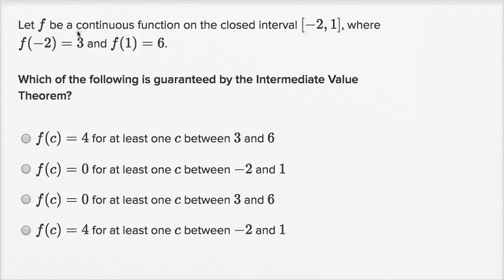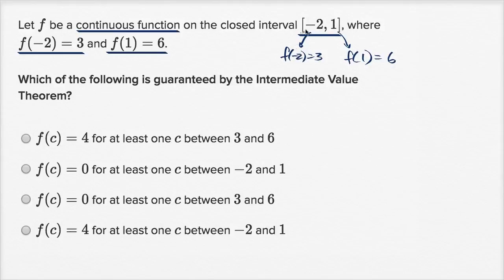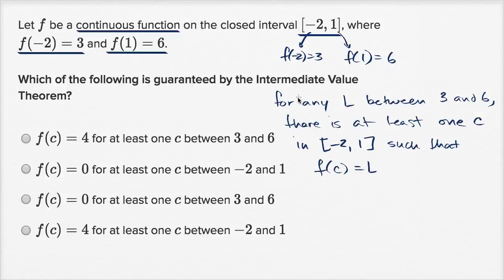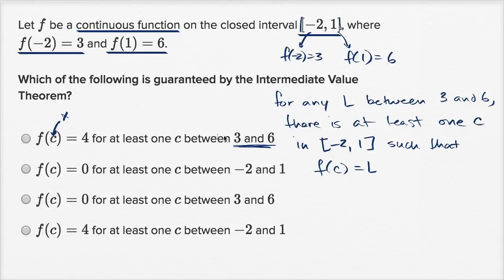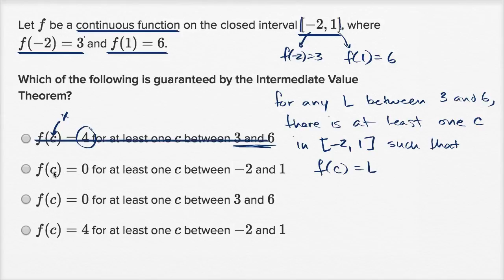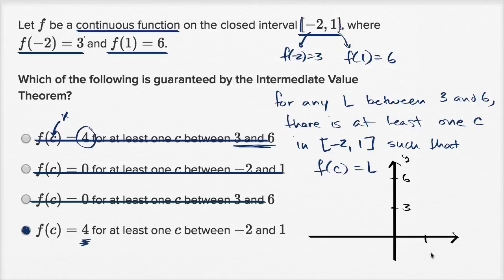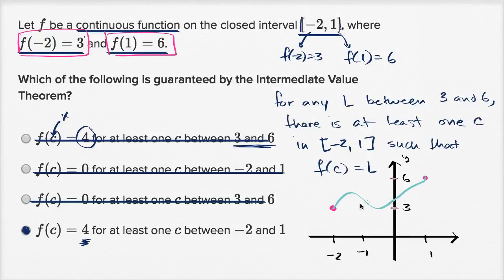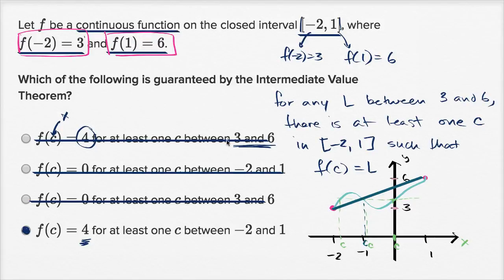Example using intermediate value theorem